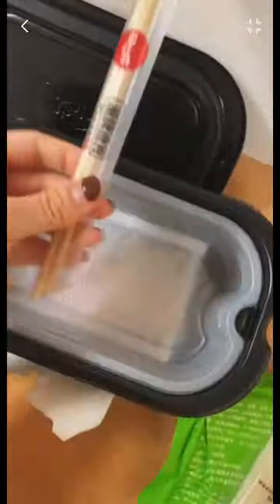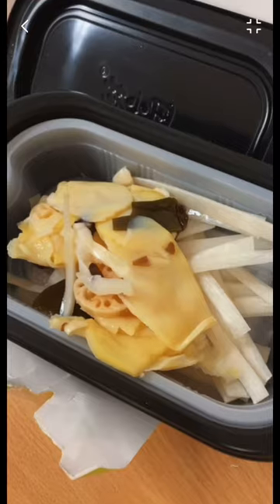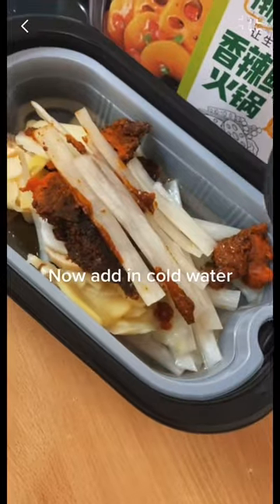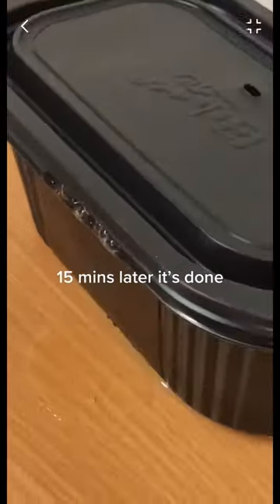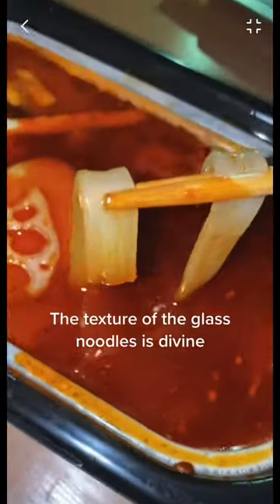Trying self heating hot pot for the first time